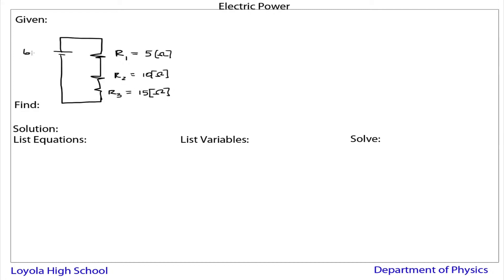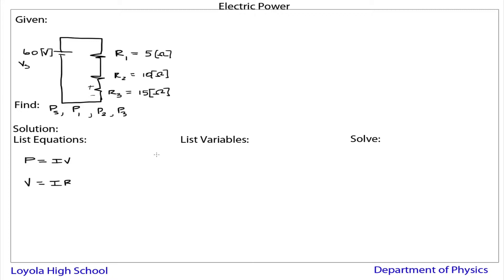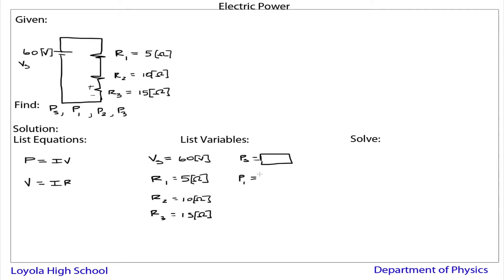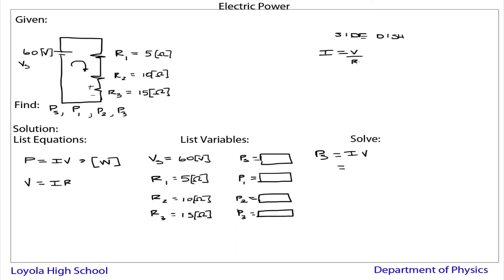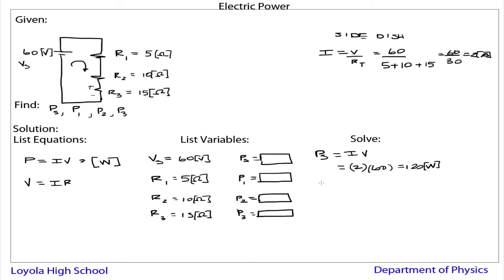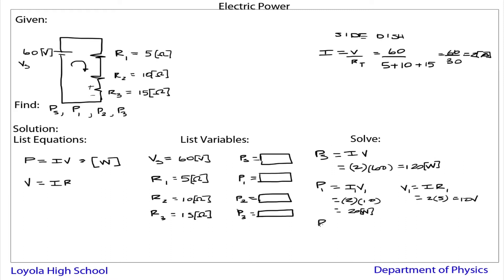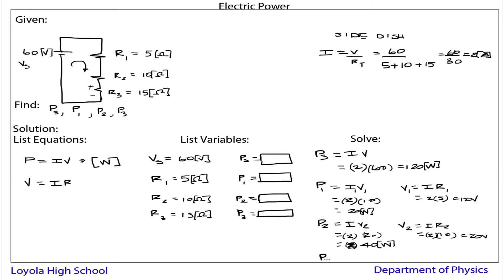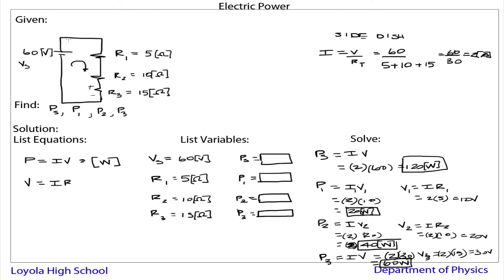Physics Calculating Electric Power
Physics Electric Power